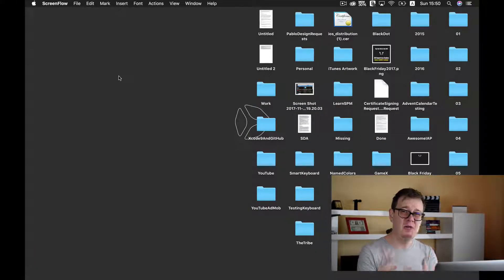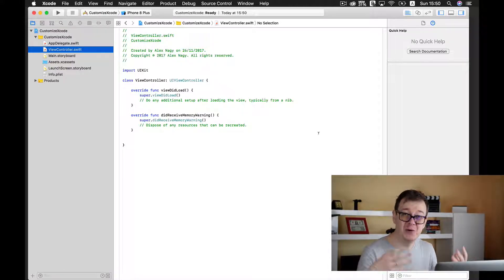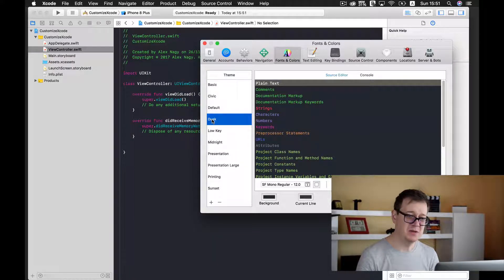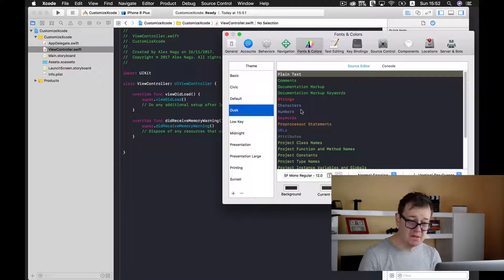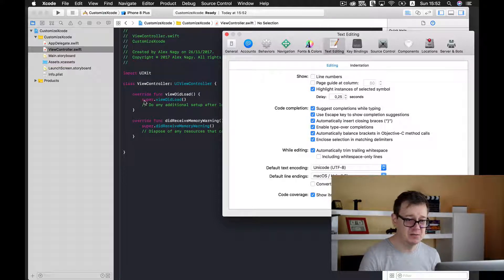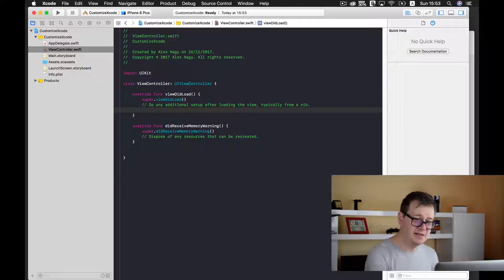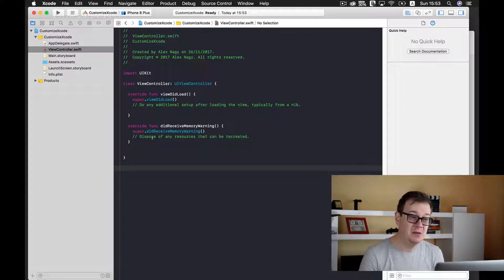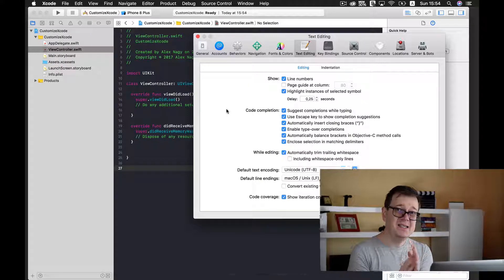Xcode Themes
Are you trying to learn xcode themes? You're in luck! This Rebeloper video is all about that! Learn how to customize your Xcode app that your eyes will reward you.
In this video I will show you some tips how to customize your Xcode 9. After you download Xcode and you start getting familiar rise with it
you will find white white screen that can be annoying while you try to write code eight four even ten hours a day. It will most certainly kill your eyes on the long run. What I advise you to do is to change the theme of Xcode background and fonts and the color of those fonts. I will talk about xcode tools, xcode themes dark, iphone customization apps, how to customize iphone home screen, designing for apple watch and free apps to customize your iphone. We will focus on customize apple watch series 3, touch bar customization app, customize macbook pro skins, custom built macbook pro and customize mac desktop themes. Join me as I break down custom apple products, customize macbook pro india, swift class has no initializers, slider in swift, ios button rounded corners and how to make your iphone look cool.
In the previous video I discussed about Named Colors and how you can easily use them:
Also, in this episode I’m going to show you how to set the indentation to 2 spaces and how to enable line numbers.